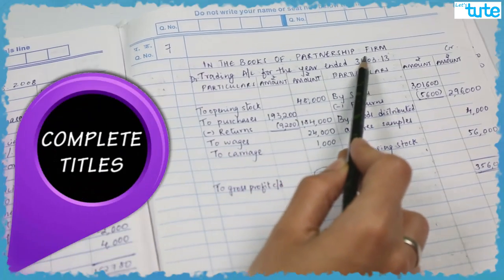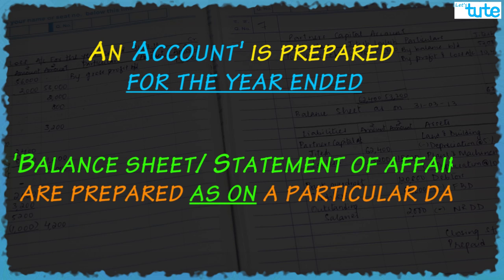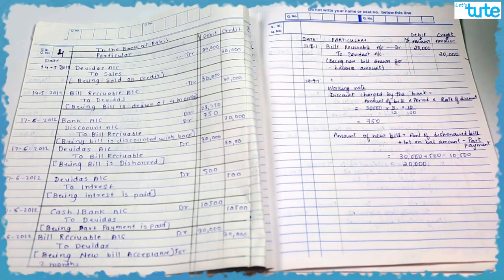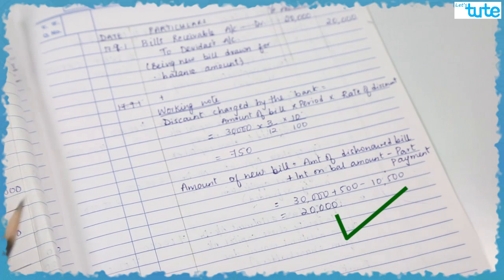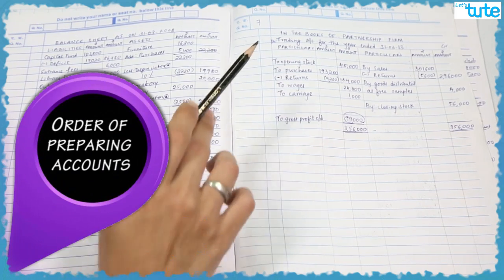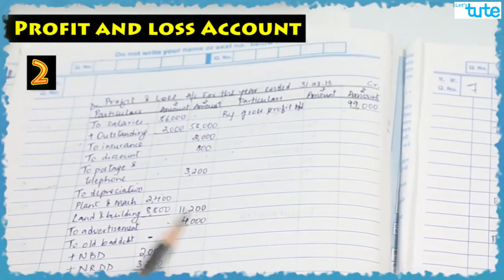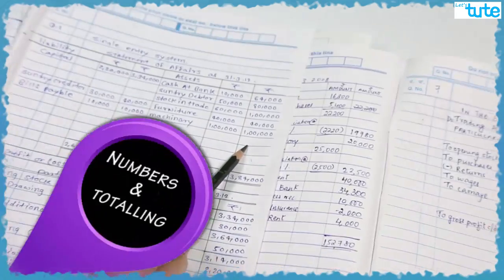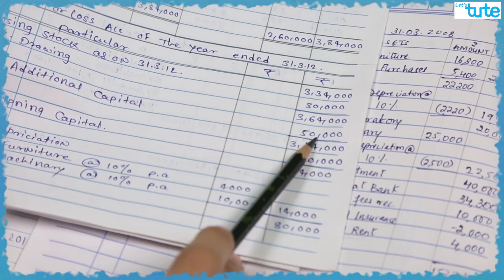Accounting Paper Presentation Tips | Exam Tips | How to write in Accounts exam| Letstute Accountancy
Hello Friends,
A one stop guidance to Improvise your Accounting Paper Presentation during your final exams.

There are different tips, Do's & Don'ts which will help you to score full marks in exams.

Time Stamp
0:00 Introduction
0:23 Presentation
1:15 Solving
1:58 Commonly made Mistakes

Equipment:

1: Green Backdrop Background YouTube Video Shooting
2: DIGITEK® (DTR 550LW) (170 CM) Tripod For DSLR, Camera
3: Godox SB-UBW Series Octa (SB-UBW120 47'') lights
4: Cellphones TriPod t Adapter For Mobile Phone
5: Aerial Acoustic Foam
6: Travel Adapter
7: AmazonBasics Camera Lens Protective Pouches - Water Resistant
8: AmazonBasics Backpack for Cameras and Accessories

Accessories:

1: SanDisk 128GB SD Card - SDSDXXY-128G-GN4IN
2: SanDisk 128GB Extreme Pro SDXC UHS-I Card - C10, U3, V30, 4K
3: Canon EF-S 24mm f/2.8 STM Lens
4: Spe Tulip 58Mm Flower Lens Hood (Black) For Canon Eos
5: Graphic Tablet
6: Microphone with 20ft Audio Cable
7: Headphones for Home & Recording studio
8: Studio Condenser Microphone

Software:

1: Effects and Cinema 4D Lite: 3D Motion Graphics Using CINEWARE
2: Adobe Photoshop CC for Photographers 2018 Paperback